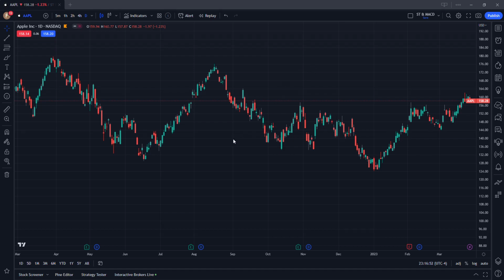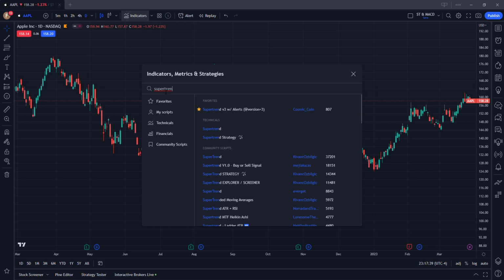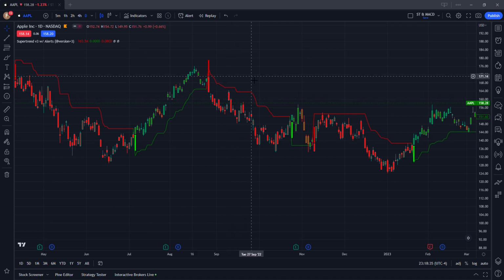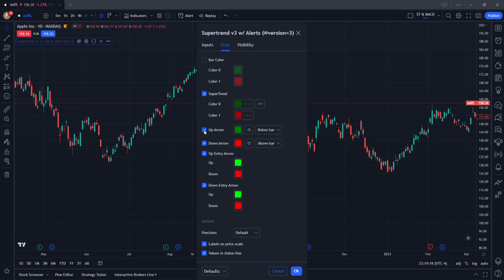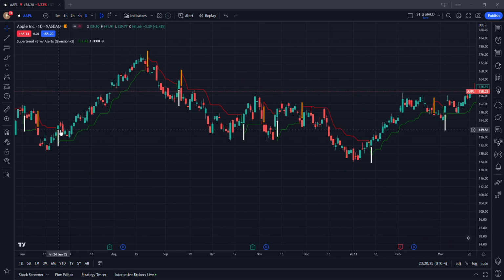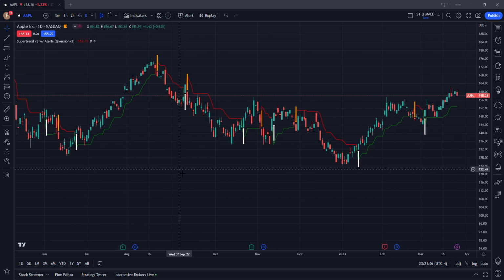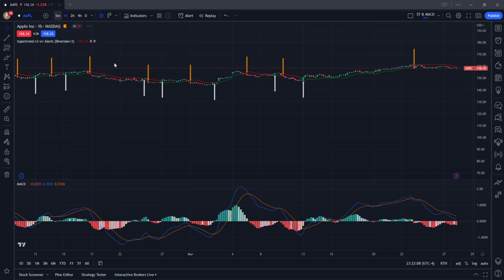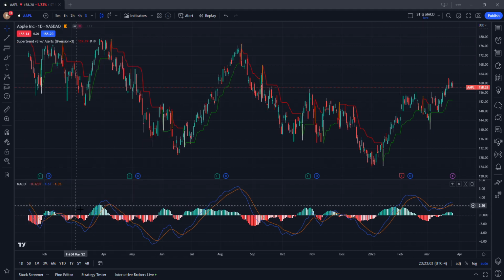How to Apply Super Trend and MACD on Trading View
How to apply Super Trend trading strategy on Trading View for trading stocks, ETFs, Crypto or Commodities.